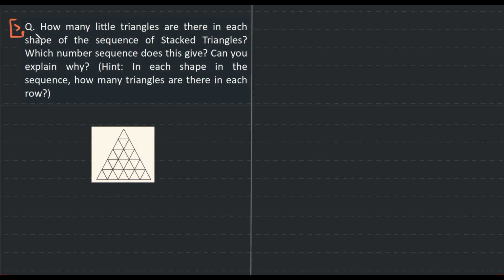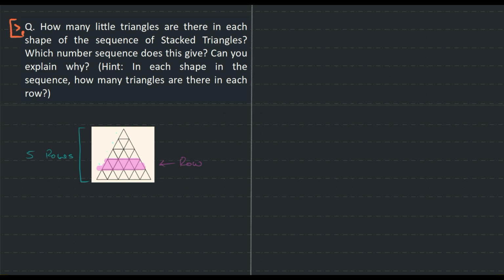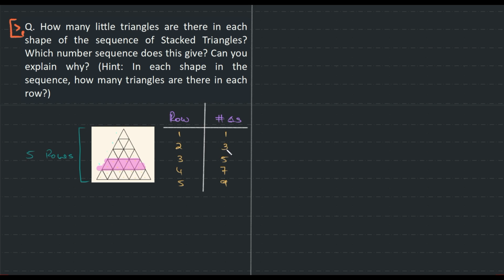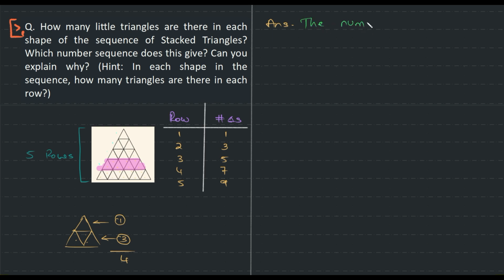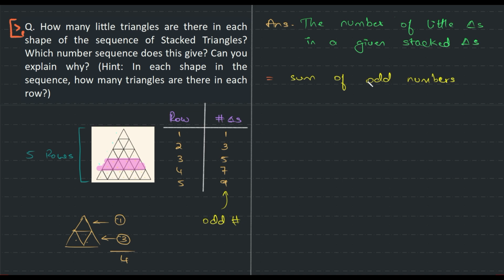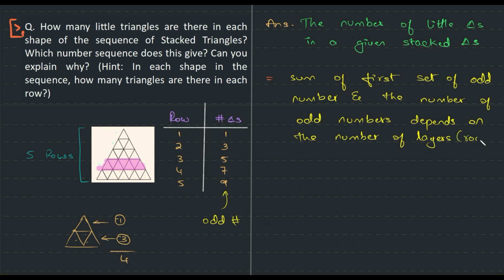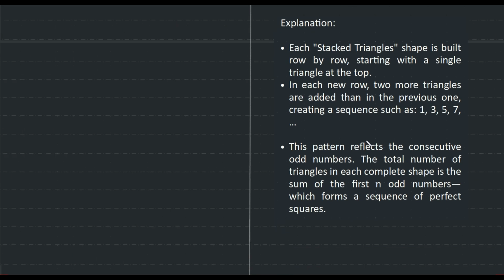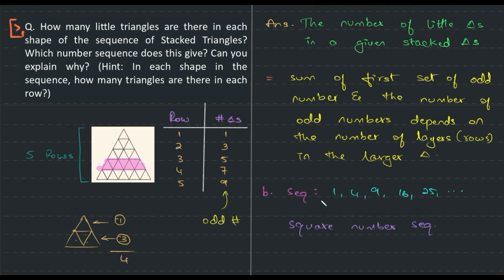1 06 E 1 QnA